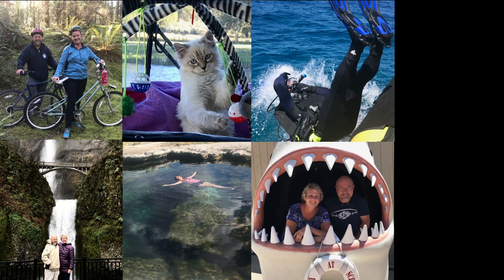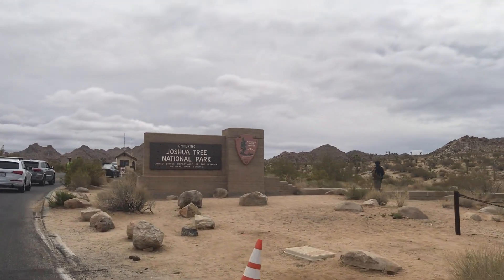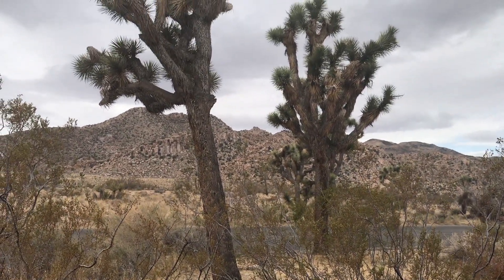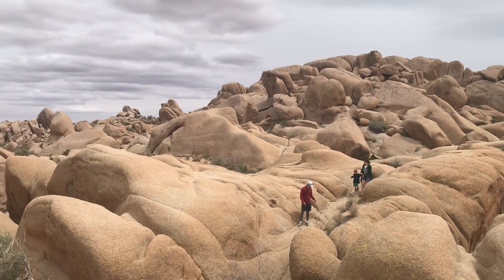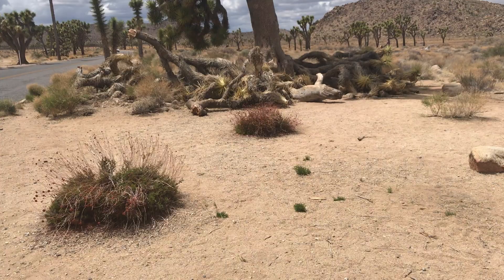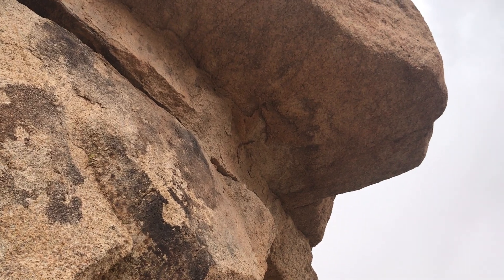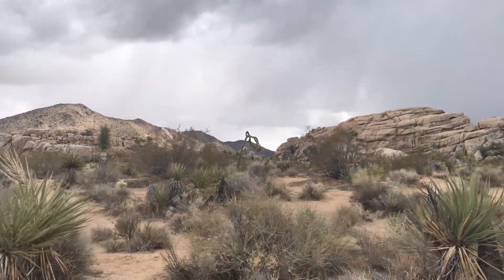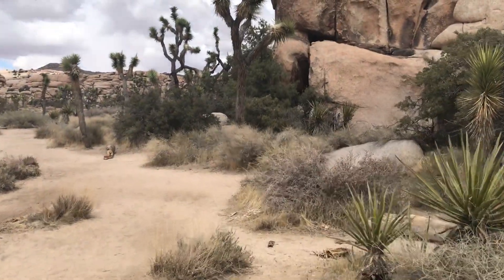EXPLORING NORTH SIDE OF JOSHUA TREE NATIONAL PARK - RV LIFE: Finding the secrets and cool places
Visiting the North Side of Joshua Tree National Park has a lot to offer if you take time to explore.

Joshua Tree was made a National Monument in 1936 and in 1994 it was made a National Park. Joshua Tree consists of 792,510 acres and more than 80% of it is managed as Wilderness. The North side seems to be the most popular side and has lots of Joshua Trees. Come with us as we check this part of the park out.

Let's Do This! - Nat Keefe & Hot Buttered Rum

EQUIPMENT WE USE:
iPhone 7 Pro and Iphone 10 PRO
CyberPower Pure Sine Wave UPS
iMac 27"
MacBook Pro